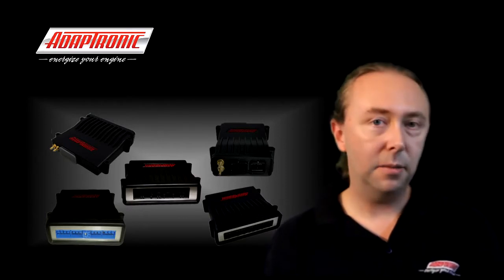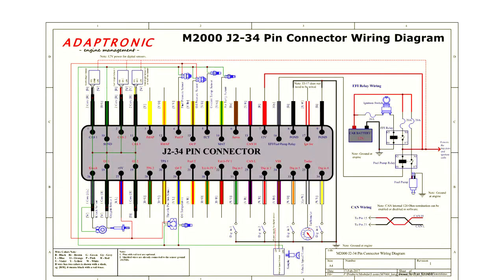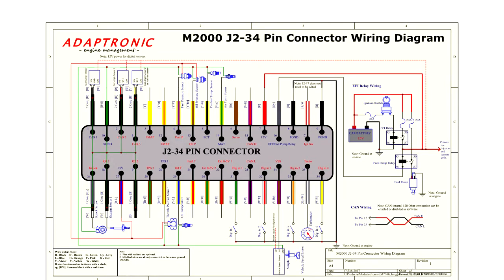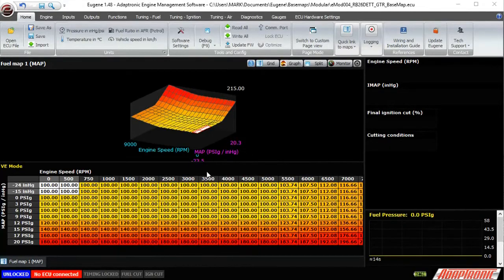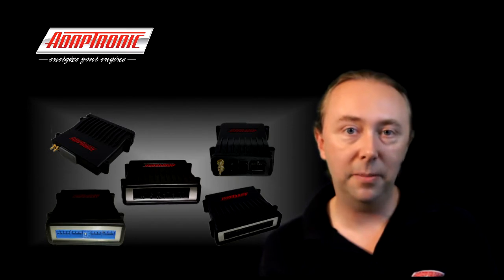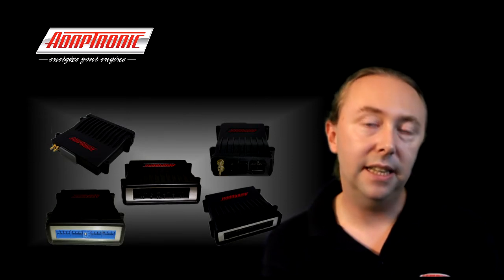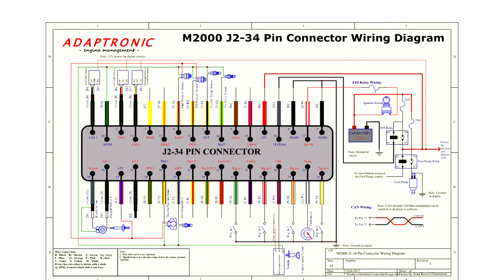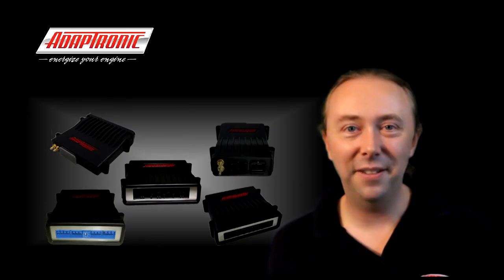Adaptronic - Fuel Pump and EFI Relay Output on Modular ECUs